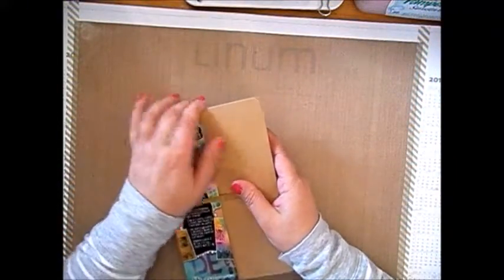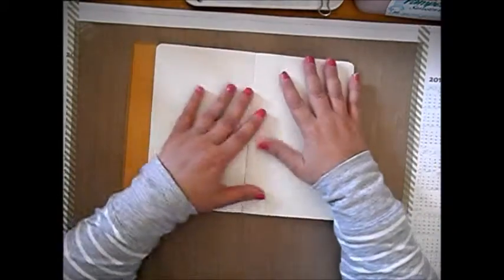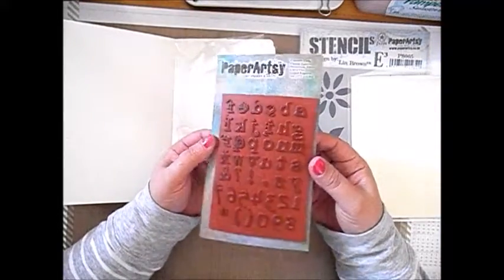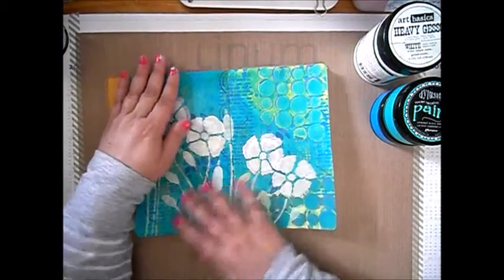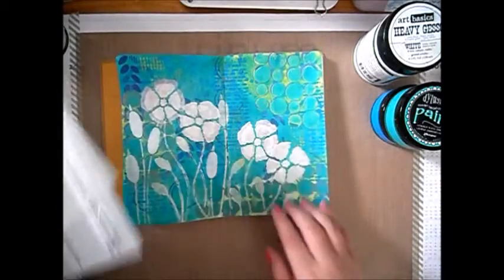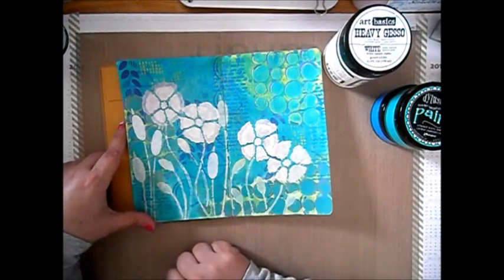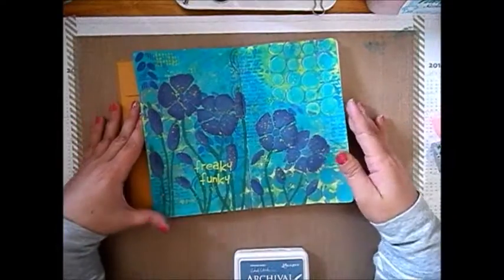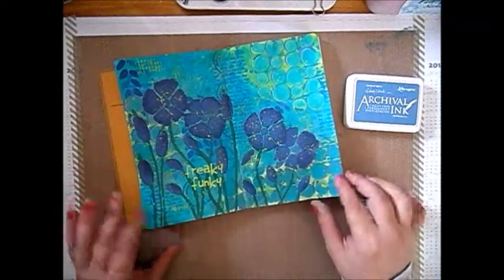mixed media art journal page - freaky funky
Hello there!
I have been really inspired with stencils lately, as you can see in my Works, because I just love the layers they create and i put them as much as possible. Paper Artsy blog issued its challenge where the theme is actually stencils and what are you doing with them? So, even though I have not used all techniques, I surely used lots of them in different ways. I also used Dylusions paints and some distress paints (also from Ranger) and lots of stencils...so check it out.

music in video:
artist: The Freak Fandango Orchestra
song: Requiem for a fish
album: Tales of a death fish

Please find all supplies below and thx so much for stopping by!*Dyan Reavely small Art Journal
* Ranger dylusions paints
* PaperArtsy stamp Words 2
* Simon Says Stamp stencil Circle Dots
* TCW  stencil Mini Geometric Art
* Simon Says Stamp stencil Screened Leaves
* Tim Holtz stencil Splotches
* Ranger texture paste transparent matte
* Prima heavy body gesso White
* PaperArtsy stencil Jofy PS007
* PaperArtsy stencil Lin Brown PS003
* Ranger distress paints
* Wendy Vecchi stencil Funky words
* Ranger Archival ink pad Hydrangea